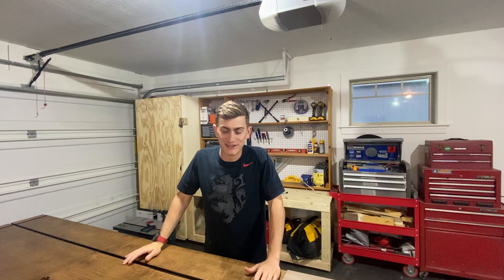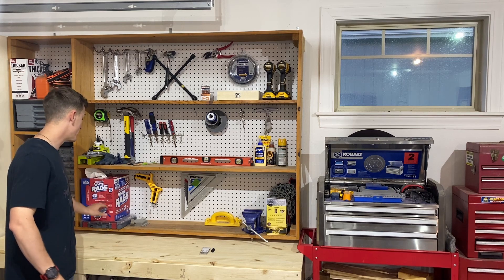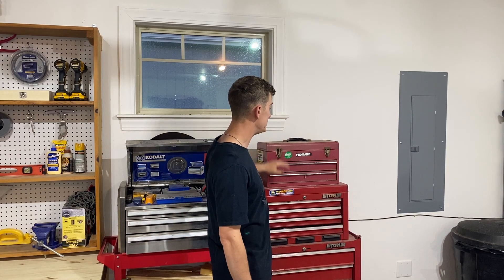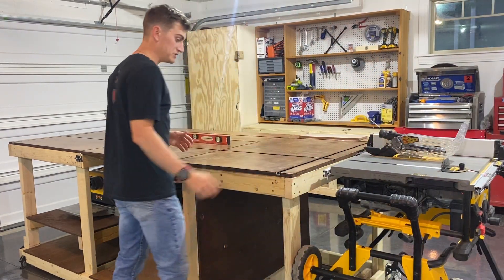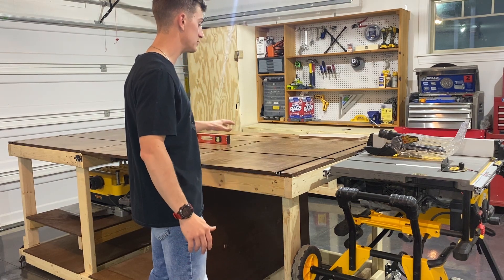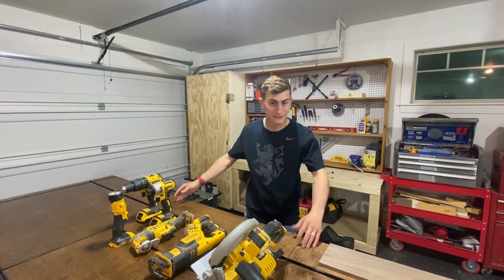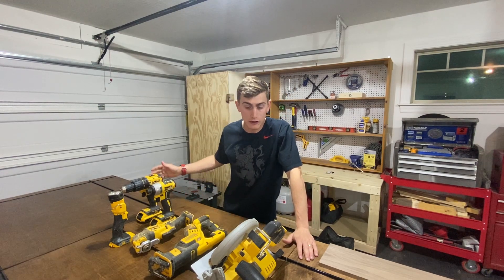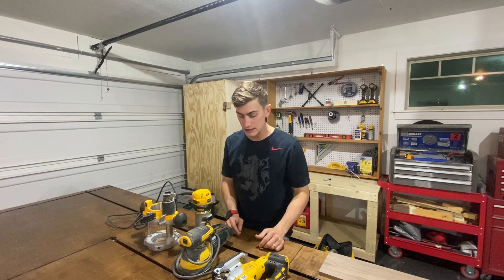2023 Shop Tour - Folding Miter Saw Workbench & More!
Welcome to the 5 O'Clock Woodshop! I'm an amateur woodworker looking to share my experiences, failures, and success with you all!

In this video I give a tour of my shop, my workbench with hide-away tools like a folding miter saw, benchtop planer, and benchtop jointer, as of 2023 and suggest entry level tools for woodworking hobbyists looking to enter the trade! I also discuss my higher end tools for specialized projects.

DeWalt 20V Powertool Combo Kit:

DeWalt 10" Jobsite Table Saw:

RYOBI 10" Dual Bevel Sliding Miter Saw:

DeWalt Combo Router Kit:

DeWalt Handheld Router:

DeWalt 20V Cordless Jigsaw:

DeWalt Random Orbit Sander:

DeWalt 735X Benchtop Planer:

BYRD Tools Spiral Helical Cutterhead Upgrade for DeWalt 735X Planer:

WEN 6" Spiral Benchtop Jointer:

All other tools listed below! Comment if you'd like a direct link!

BOSCH Router Table:

KREG Circular Saw Ripcut Guide:

DeWalt Corner Clamps:

SKIL 120PC Impact Driver Bit Set:

T-Tracks:

Workbench Furniture Risers:

Workbench Casters (Wheels):